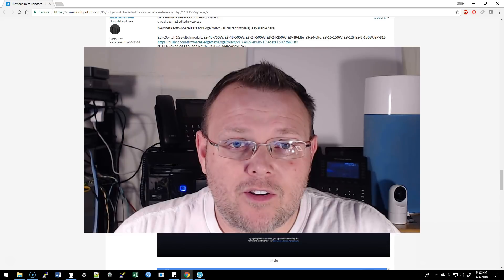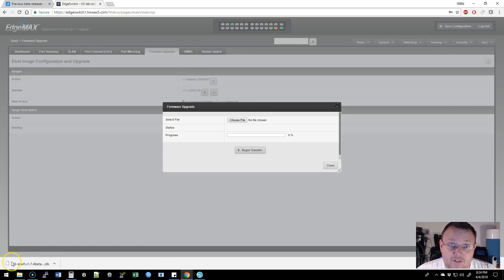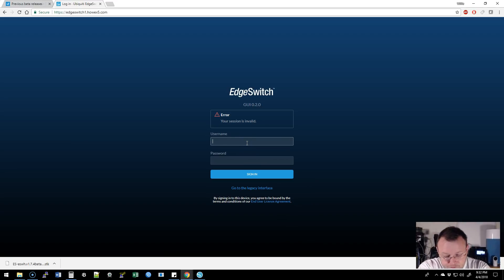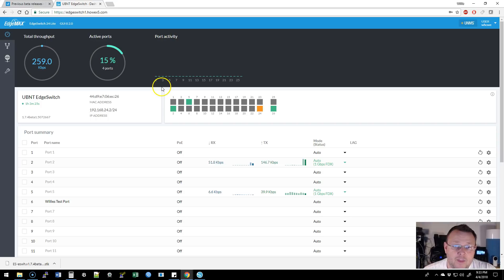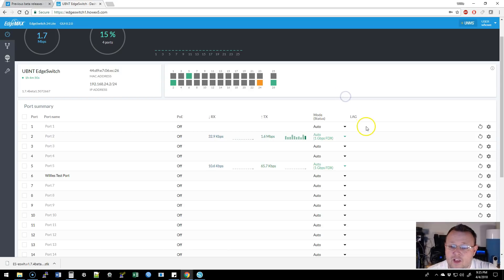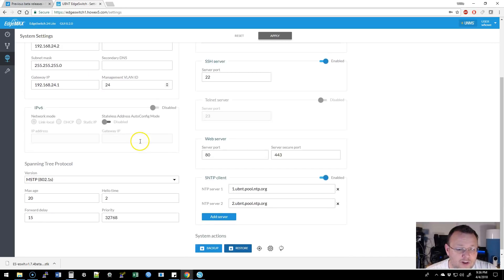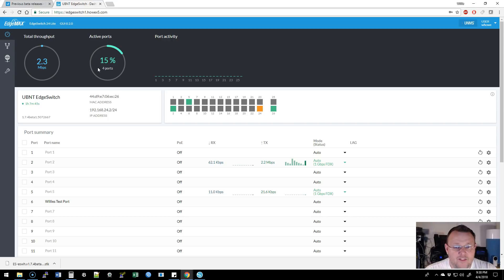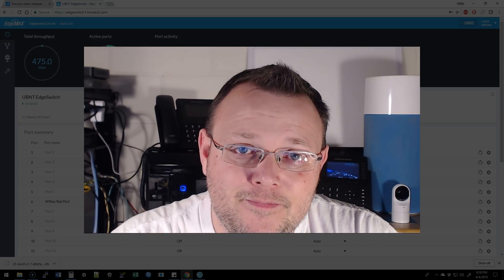Ubiquiti EdgeSwitch Gets a New GUI! GUI 0.2.0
Ubiquiti is breathing new life into the web interface of the EdgeSwitch line.  Designed to make the switches more welcoming to new users I think they are on the right rack to making the EdgeSwitch less intimidating to new users!  Check it out today!

We support all Ubiquiti Networks, Grandstream, MikroTik, Extreme, Palo Alto, and more!